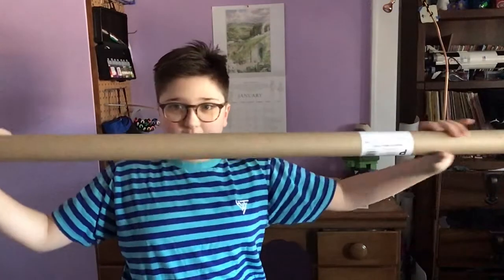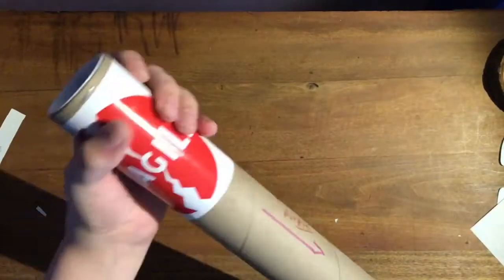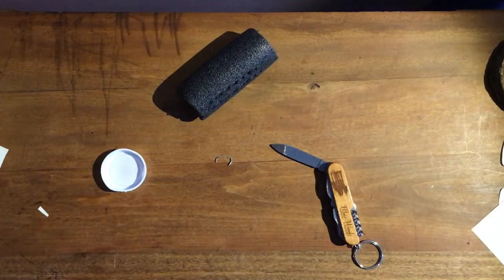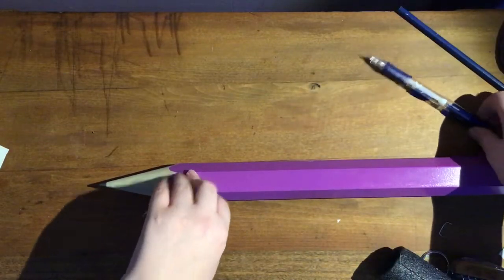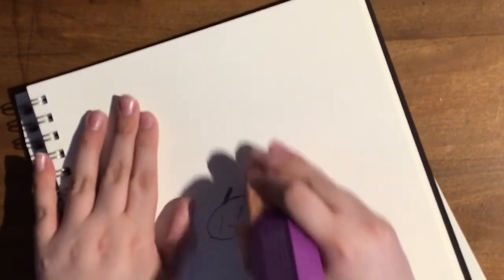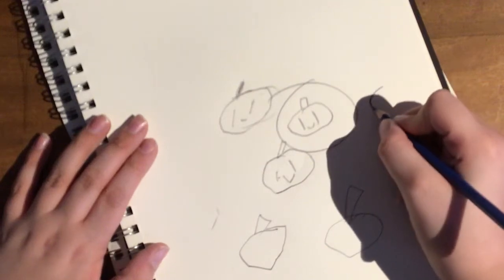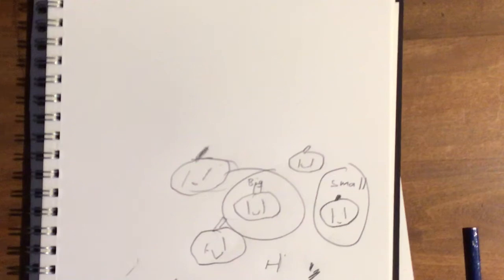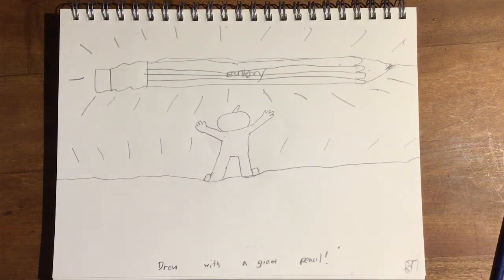Reviewing and drawing with a 44” long pencil... WHY?